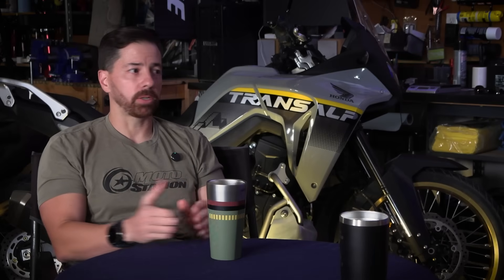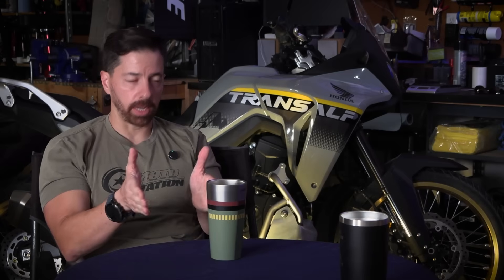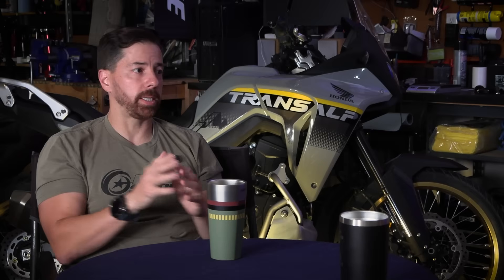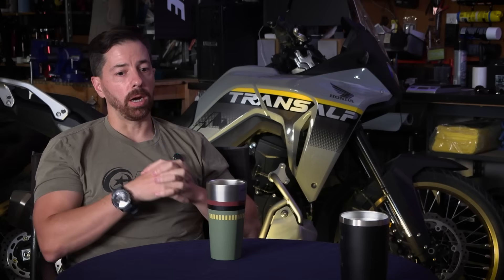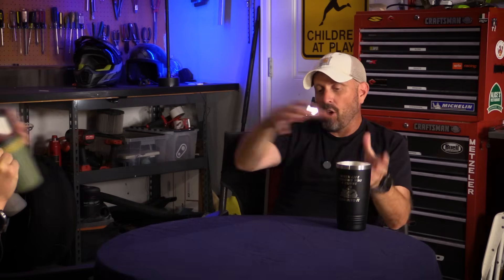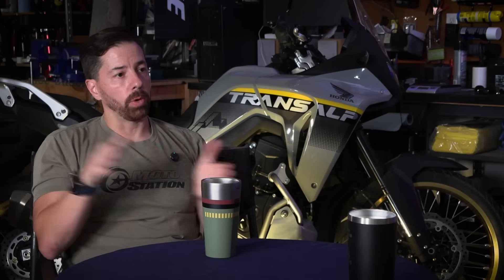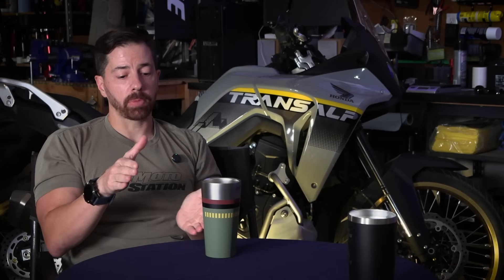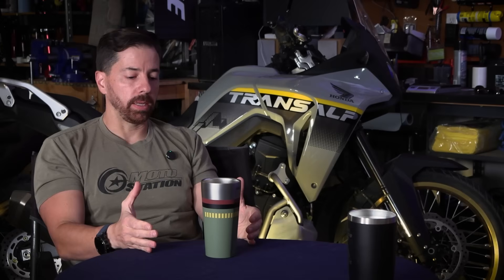The Engineering Behind MotoGP’s V4 Era (Why Inline-4s Can’t Compete)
MotoGP didn’t switch to V4 engines for sound, hype, or horsepower numbers.  It's engineering, physics, and the realities of modern aero.

In this clip, we break down why V4s now dominate, what changed in MotoGP to make engine layout critical again, and why inline-4s, even crossplane designs, hit limits in the current era.

This is a deep dive into:
• Aerodynamics & frontal area in the winglet era
• Engine packaging & lower center-of-gravity advantages
• Swingarm pivot geometry & rear-tire grip
• Crankshaft length & moment of inertia in flick transitions
• Inline-4 vs V4 stability & chassis feedback
• Crossplane limitations & why Yamaha finally moved on
• Heat management & packaging trade-offs in V4s

This isn’t a fan-argument, it’s how physics, mechanical design, and tire behavior shape the fastest motorcycles on earth.

If you love MotoGP tech, engineering breakdowns, and understanding why bikes feel the way they feel, this one’s for you.